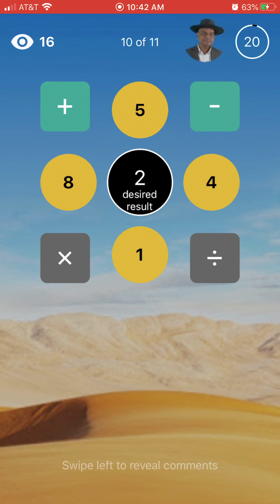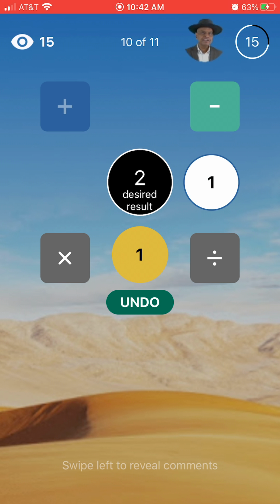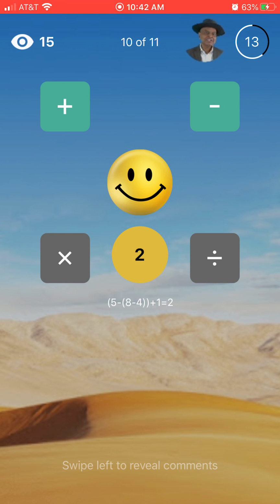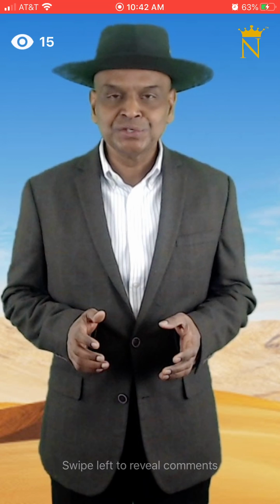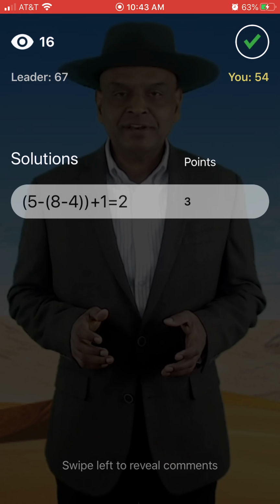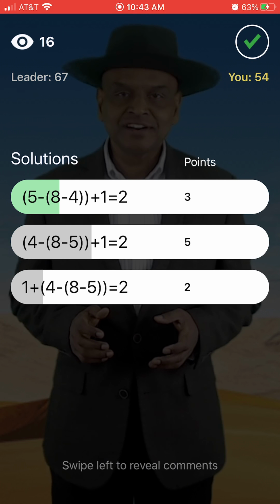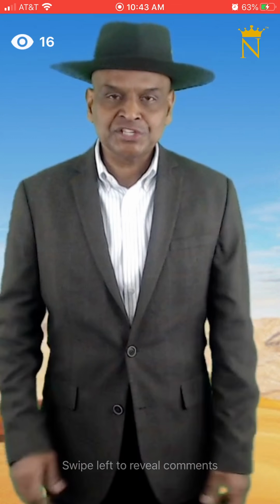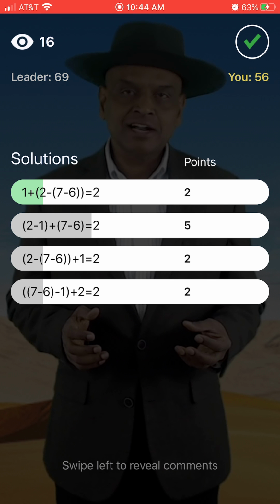NumberRoyale on March 08, 2020 - Show 1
Number puzzles, Math Games, Critical Thinking, Number Royale, Mental math, Interactive games, Trivia Games